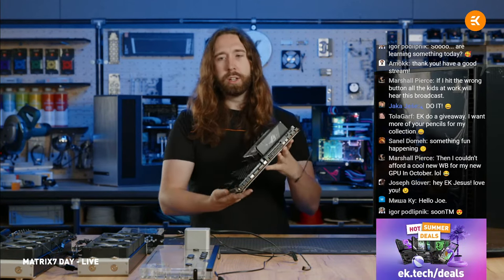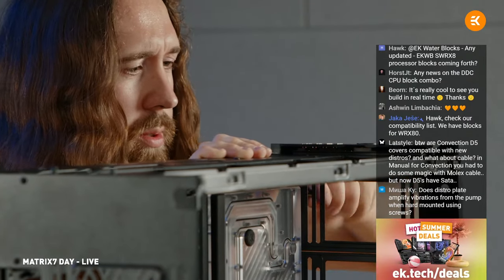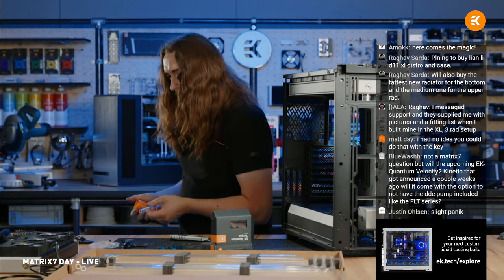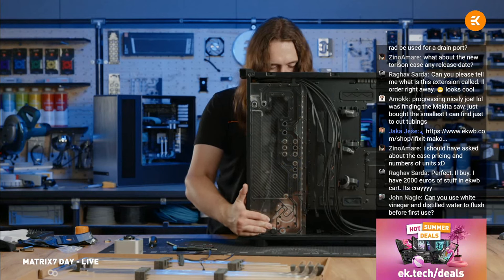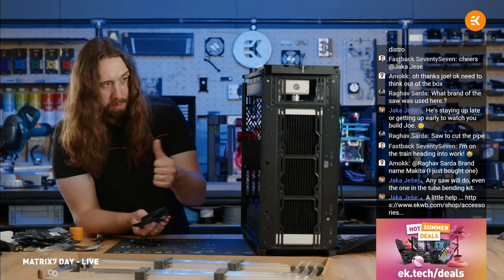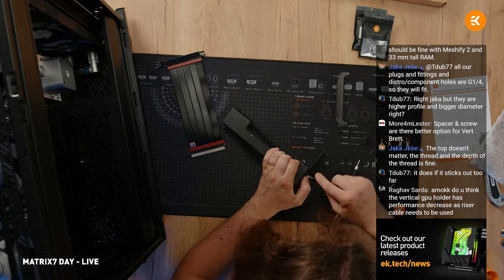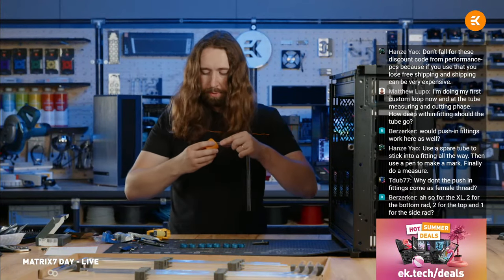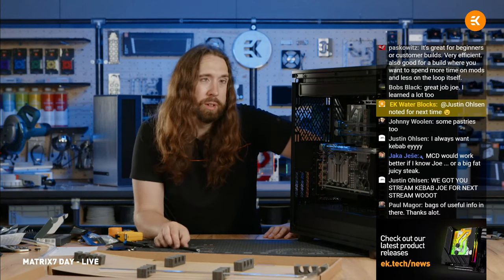EK-Matrix7 Day - Part 1: Understanding the “Matrix7” Liquid Cooling Standard with Joe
What do you get when you combine “Se7en” and “Matrix,” some of our favorite 90’s movies? You get Matrix7! Ok, pop culture movie reference aside, today we are celebrating the EK-Matrix7 day. Watch as Joe helps us understand how the EK-Matrix7 concept works and in what ways this new and disruptive standard makes building flawless liquid-cooled PCs a walk in the park.

Hopefully, after watching this video, the choice to move onto the EK-Matrix7 trend in liquid cooling would be much easier than choosing between the blue and the red pill. Enjoy.

Interested in more similar content?

Check out the EK EXPO Computex 2022 Keynote video, where we delve deep into some of the most breath-taking builds and showcase our latest water cooling products in their natural habitat!

Also, learn why The Future of Liquid Cooling is Quantum in our recent “Strictly QUANTUM” show